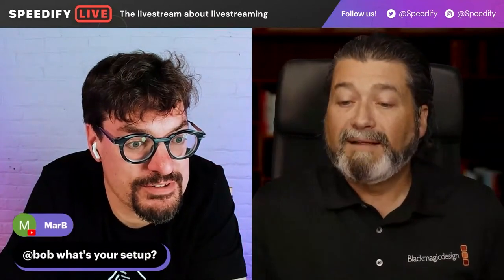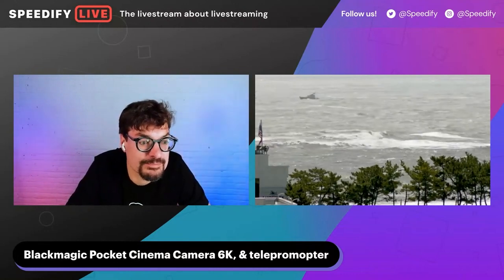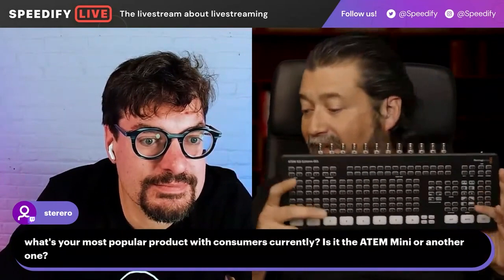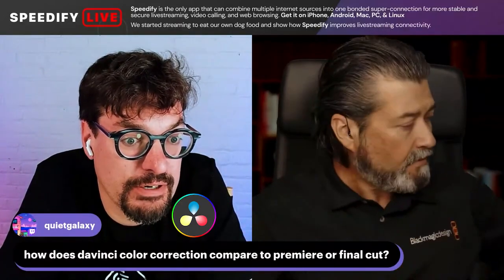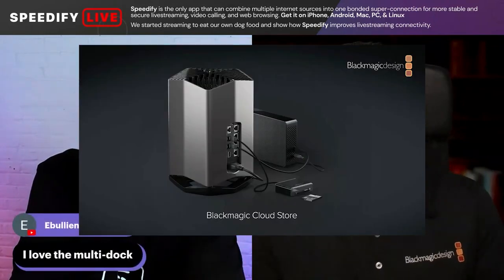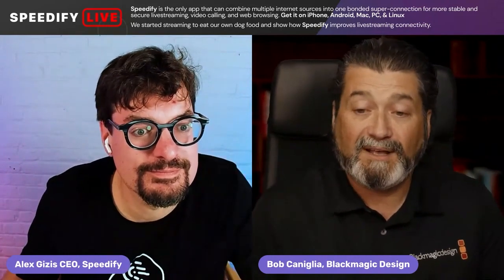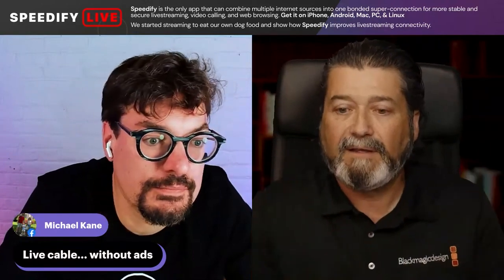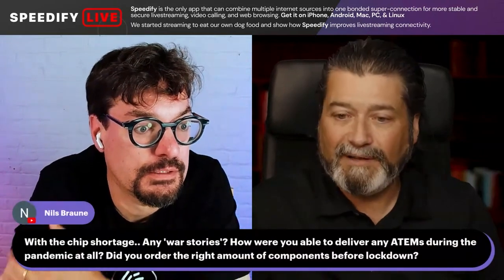5 TIPS FROM Blackmagic Design - What We Learned Talking to BMD's Bob Caniglia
Blackmagic Design Best Practices for Live Streaming

We are joined by Bob Caniglia, Director of Sales Operations for the Americas at Blackmagic Design! We talk about Blackmagic’s wide array of hardware and software products, how their products have evolved over the years, dealing with the chip shortage and the pandemic, and what it’s like to have their products be used by big names like Billie Eilish.

1. When it comes to his setup, Bob uses a Macbook Pro, a Blackmagic Pocket 6K camera, a teleprompter just in case, an ATEM Mini Extreme ISO with 8 inputs, a greenscreen in the background, as well as a StreamDeck, also running the Companion software to help control everything, since he has multiple cameras he can switch to as well.
2. Blackmagic Design products have their own Operating System! They use a special OS, that’s present on all products, making their use much easier, but also allowing for easier development of new products, since they all use the same system.
3. Comparing DaVinci Resolve’s color correction to Premiere or Final Cut, Bob says that DaVinci Resolve differs in that it has the longest history In terms of software availability, it’s used by movie productions, and on top of it all, it’s also a full app that’s available for free, with lots of tutorials available both in the website and other places, thanks to the community sharing experiences.
4. In order to deal with storage issues better and to allow for more collaboration, Blackmagic Design has introduced their own Blackmagic Cloud Service! Available for $5 per month, allowing to store your library of projects, and share it with as many people as you’d like, for free!
5. Bob gives some very useful advice to beginner streamers: If your audio is no good, you’re no good, so make sure to get sound deadening equipment like foam or a curtain to cancel out echoes. After that, you can focus on lights and a good camera, but other than that, connectivity is important – if you don’t have good bandwidth, you’re out.